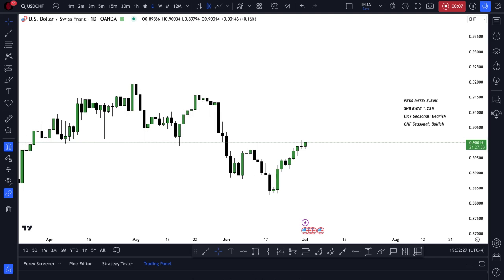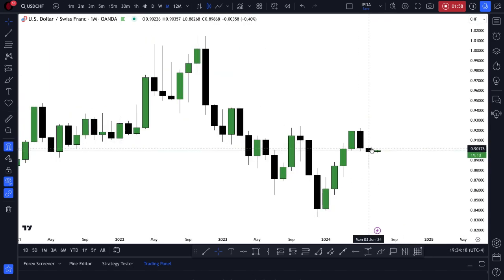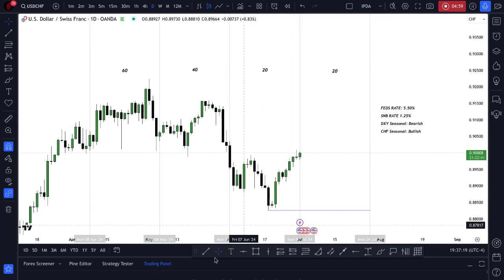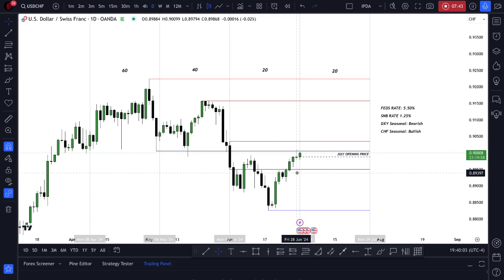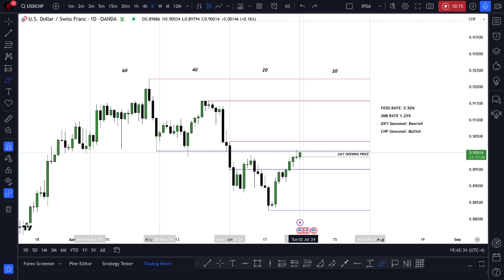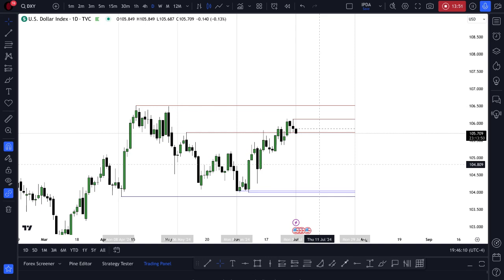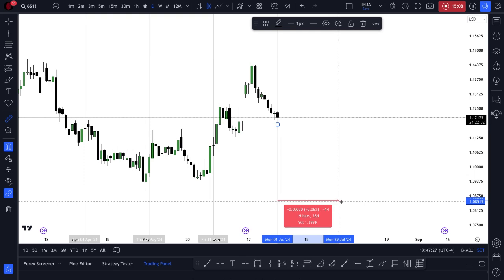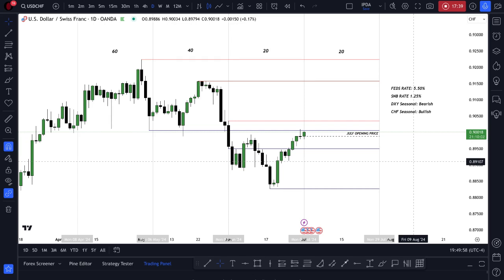Daily USD/CHF Updates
Hello Traders! Welcome to July! Will be tracking UCHF all month long. Let's have another great trading month.